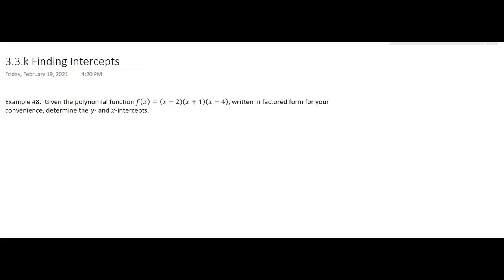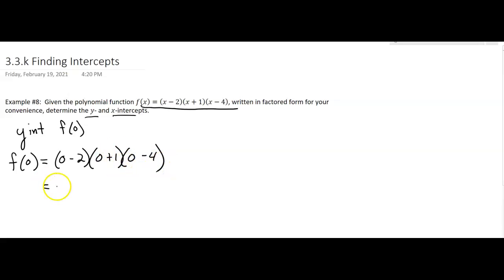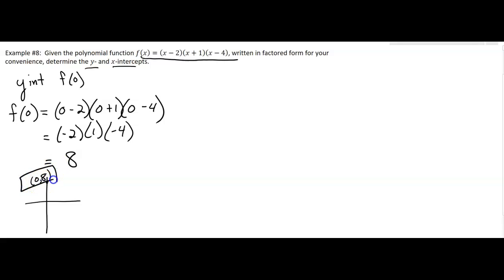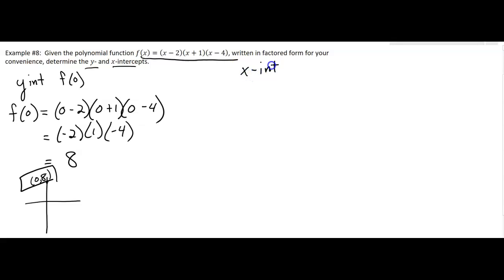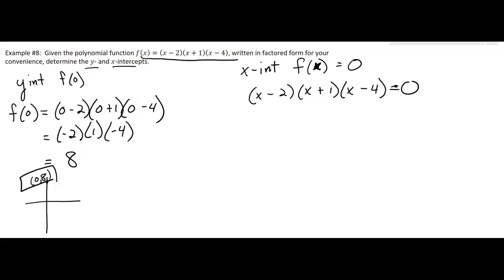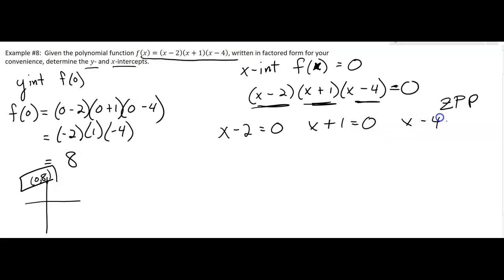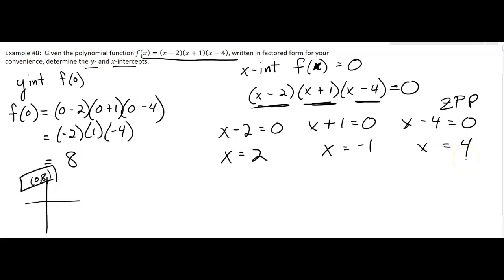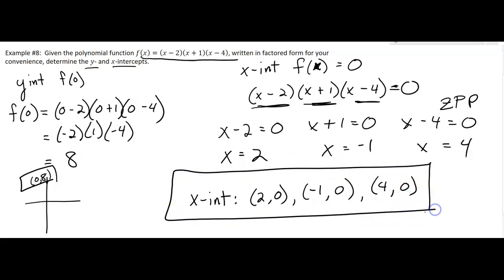3.3.k Finding Intercepts